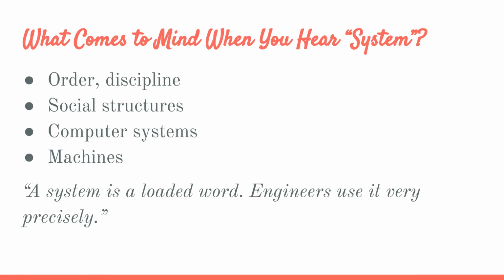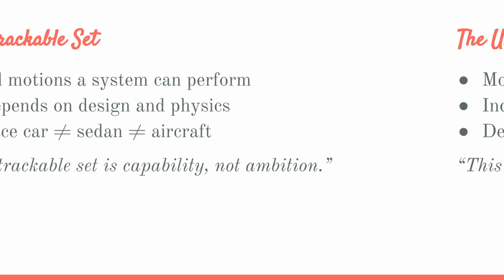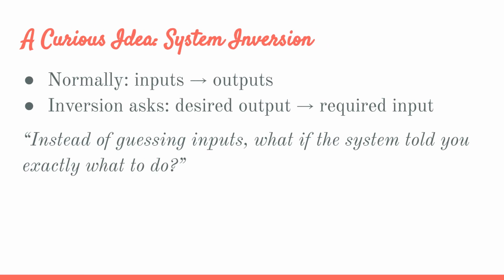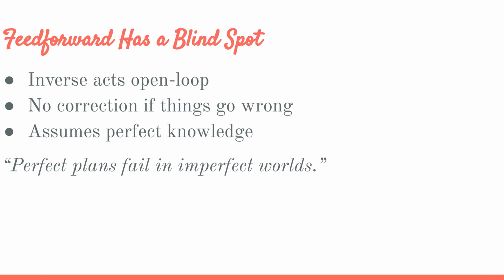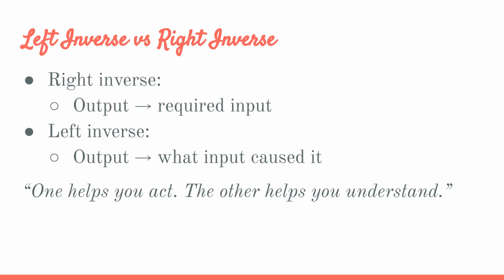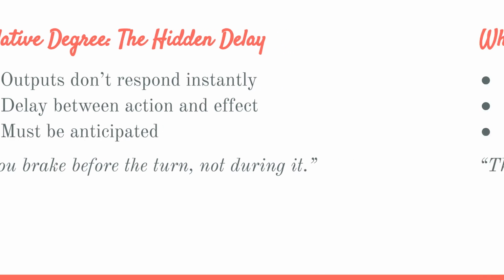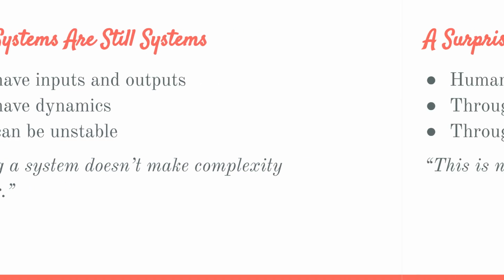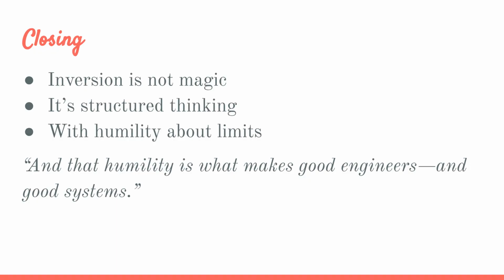‘Inverted’ is Not Upside Down! — A Gentle Introduction to Inverse Systems in Control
What does it really mean to “invert” a system—and why isn’t it the same as turning things upside down?

This video introduces the idea of inverse systems in control engineering without equations or heavy mathematics. Using everyday examples like cars, aircraft, quadcopters, and even the human brain, we explore how engineers think about inputs, outputs, and the limits of what systems can and cannot do.

You’ll learn:

What engineers mean by a “system”

Why not all desired motions are physically possible

What a system inverse is—and when it helps or hurts

The difference between feedforward and feedback control

Why quadcopters can fly even without a full inverse

How ideas from control theory quietly appear in human motor learning and neuroscience

This talk sits at the intersection of control theory, robotics, and neuroscience, showing how understanding system structure—not equations—leads to better designs, safer machines, and more adaptive robots.

No math. No formulas. Just intuition, structure, and engineering insight.